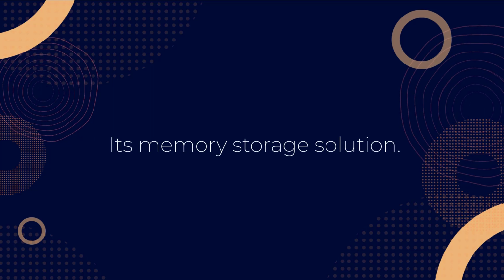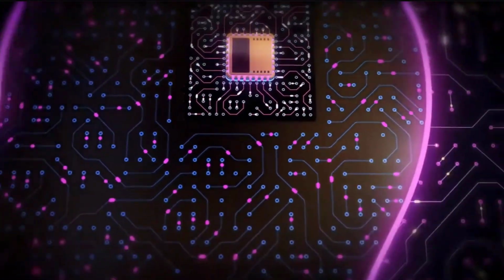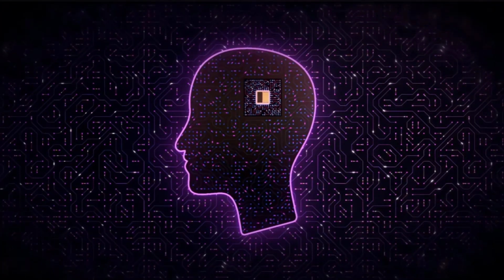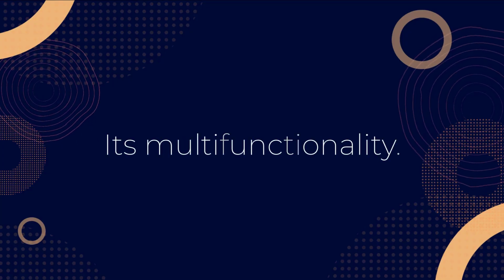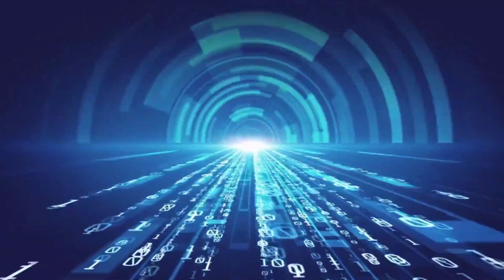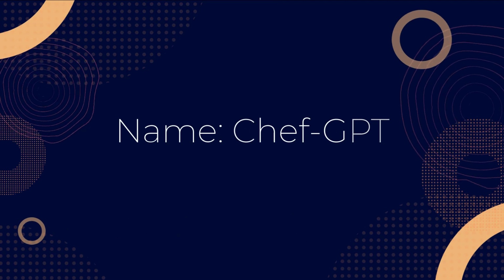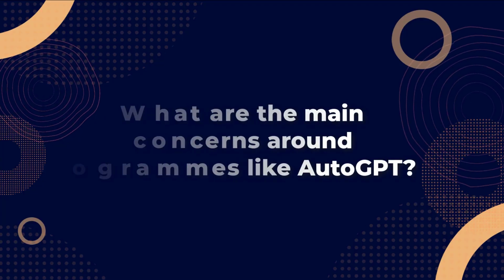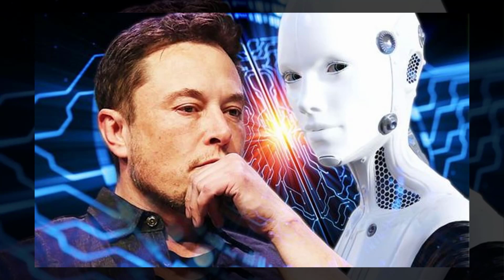What is AutoGPT: Revolutionizing workflows with AI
Artificial intelligence has been causing quite a stir in recent years due to its advanced capabilities and potential for transformative change in various fields.

Generative AI models, such as ChatGPT, have especially caught people's attention due to their impressive ability to create content that seems almost human-like.

And now, there is the emergence of a new and powerful application called Auto-GPT.

With its advanced capabilities, this autonomous application is believed to be a significant step towards achieving artificial general intelligence (AGI) - a type of AI that can perform human-level intellectual tasks.

In this video, we will give you complete details of what AutoGPT is. So, keep watching!